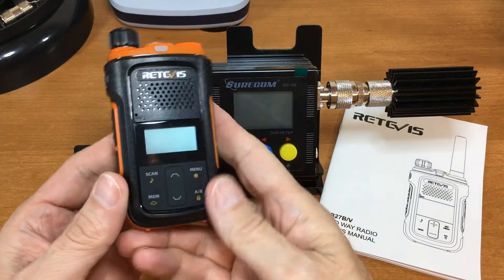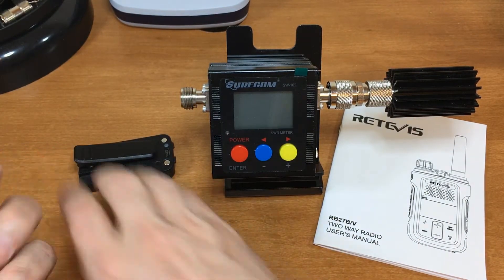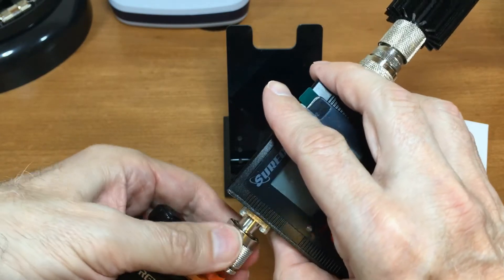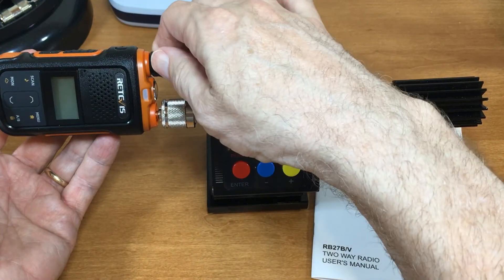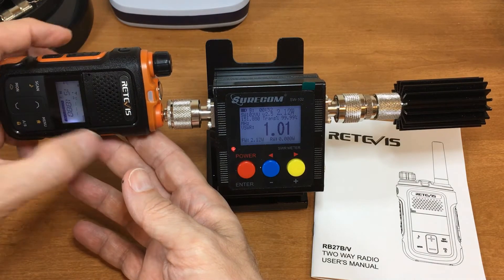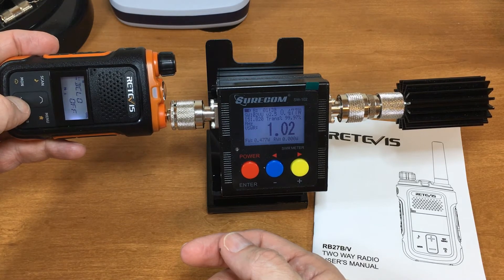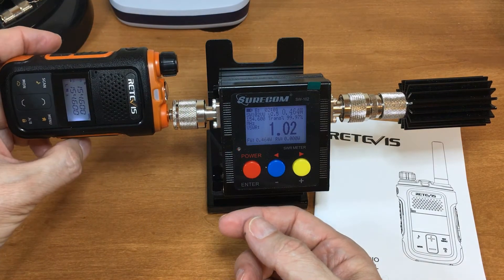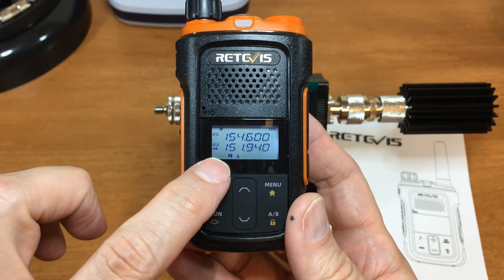Retevis RB27V MURS power test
Output power test for the Retevis RB27V MURS Radio

Power Meter:   SURECOM SW102  (VHF/UHF 125-525MHz  120Watt)
Dummy load:   Nagoya L-20  (20Watt 1-500MHz)

Retevis is known for having the power output they advertise.

MURS = Multi-Use Radio Service
License free
Actually called "License by Rule"
5 channels
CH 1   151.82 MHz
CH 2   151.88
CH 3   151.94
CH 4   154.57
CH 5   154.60